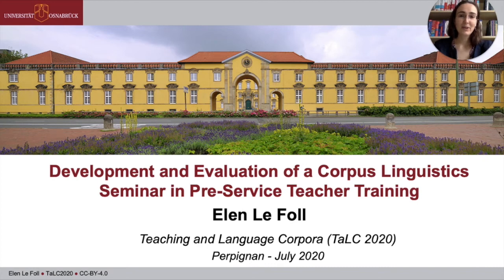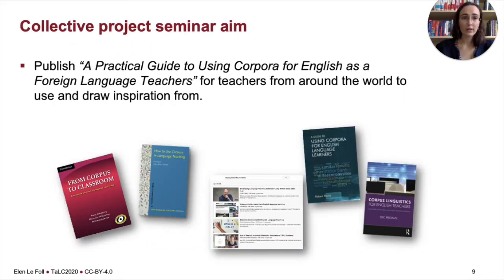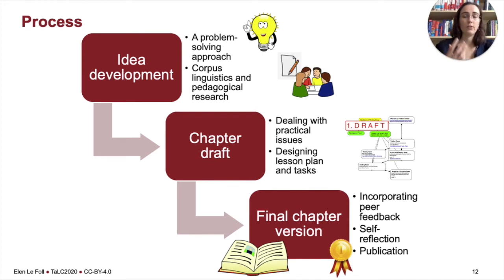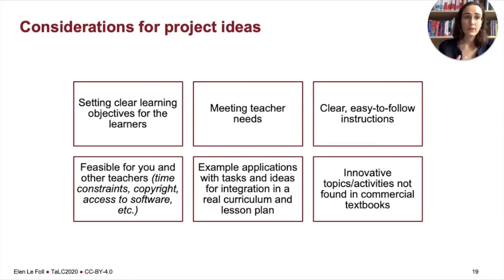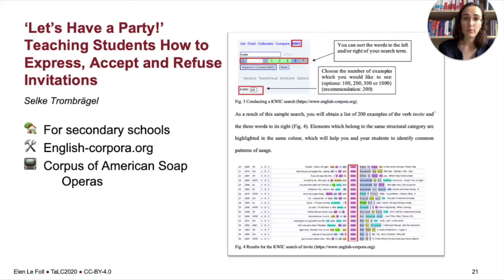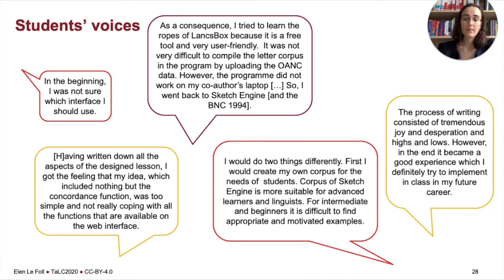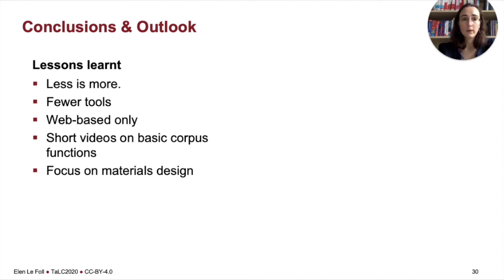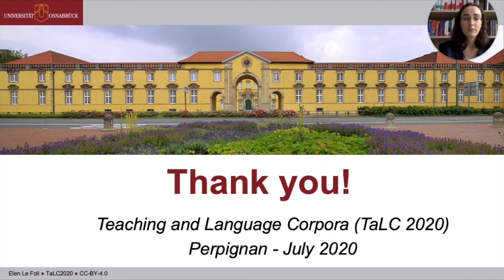A Corpus Linguistics Seminar in Pre-Service Teacher Training (Elen Le Foll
This presentation was recorded for the Teaching and Language Corpora (TaLC) conference in July 2020 by Elen Le Foll from Osnabrück University, Germany.

Whilst the value of corpora in foreign language teaching has long been understood, researched and documented (e.g., O’Keeffe, McCarthy & Carter 2007; Boulton & Cobb 2017), the “large gap between the wealth of applied corpus-linguistic research and the teaching practice” (Mukherjee 2004: 247) is still a reality. In particular in school EFL contexts, the “need to convince practising teachers to use corpora and concordances in the classroom” (Römer 2006: 129) has yet to have been met. To close this gap, a number of researchers have pointed to the centrality of teacher training (e.g., Mukherjee 2004; Hüttner, Smit & Mehlmauer-Larcher 2009).

Following Römer’s (2010) call to focus more on language teachers’ needs and inspired by previous such endeavours (cf. Breyer 2009; Hüttner, Smit & Mehlmauer-Larcher 2009; Leńko-Szymańska 2014), a project-based seminar for M.Ed. students training to become English teachers (at primary, secondary and vocational school level) in Lower Saxony (Germany) was developed and tested. The institutional constraints were: 13 weekly sessions of 90 minutes with ca. 30 students. The aim was to convince teacher trainees of the value of using corpora in their teaching and to empower them to do so autonomously using a range of tools and methods. In the pre-intervention questionnaire, two-thirds of the students agreed or strongly agreed with the statement: “I have no idea what corpus linguistics is about”. Only one participant reported already using corpora. All students responded negatively to the statement: “I know how to use corpora to prepare classroom materials”.

The first few sessions consisted of a hands-on introduction to the basic principles of corpus linguistics, including debunking some normative linguistic myths (cf. “surprise-the-teacher” modules suggested by Mukherjee 2004: 245) using available corpora and various offline and online tools. Following a Flipped Classroom (e.g., Reidsema et al. 2017) and Just-in-Time Teaching (e.g., Simkins & Maier 2010) approach, students “consumed” theoretical input (in the form of journal articles, book chapters and videos) in their own time and answered questions testing their understanding and asking them about their interests. These answers informed the content of future sessions. The advantages and limitations of DDL were introduced and students explored the alignment of the DDL approach with current SLA principles.

Students were encouraged to think about the difficulties that non-native ELF teachers typically face and, using a problem-solving approach, gathered ideas to develop appropriate corpus-based materials and tasks to help solve some of these issues. In lieu of an end-of- term examination or seminar paper, course assessment consisted in the contribution of a co-authored chapter to a “Practical Guide to Using Corpora for English as a Foreign Language Teachers”, to be published online. The chapters submitted ranged from using the BNC1994 to help non-native teachers correct non-idiomatic collocations in their students’ writing, to building specialised corpora to create ESP tasks for vocational schools, and using a corpus of TED talks to teach public speaking skills at secondary level.

This short talk presents the outline and intended outcomes of the seminar. To evaluate its effectiveness, the results of the pre-intervention and post-intervention questionnaires are compared and students’ course evaluation and self-reflection statements are analysed. Furthermore, the chapter contributions are examined to identify the weaknesses and limitations, as well as potential extensions of this project-based approach to teaching corpus linguistics for language education in pre-service teacher training.